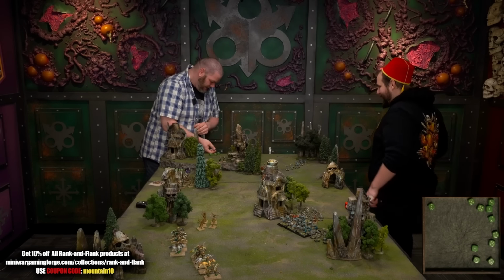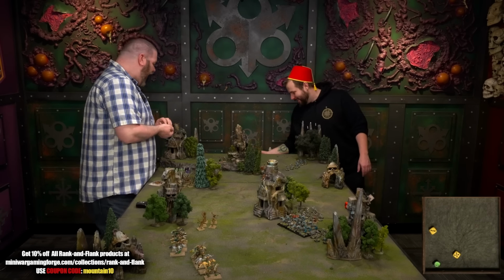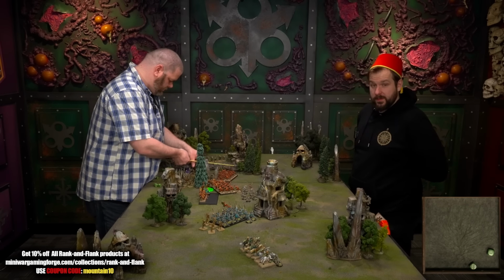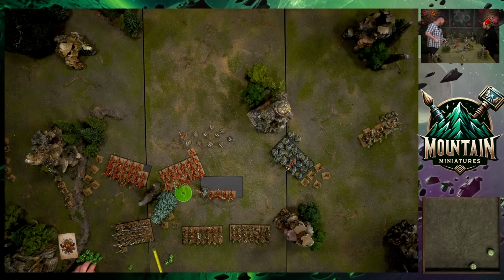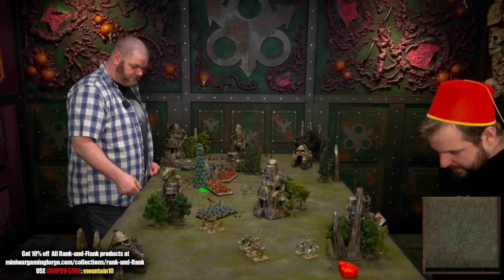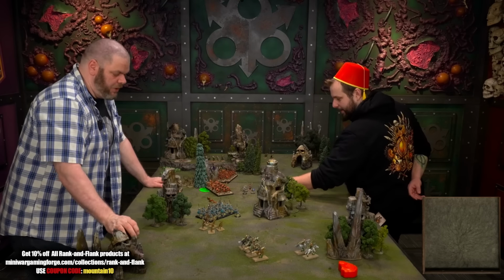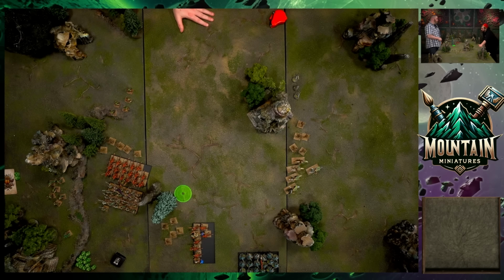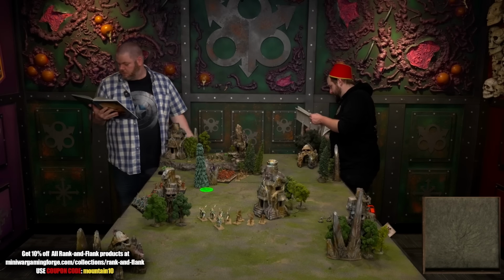Wood Elves vs Lizardmen - Corehammer The Old World Battle Report